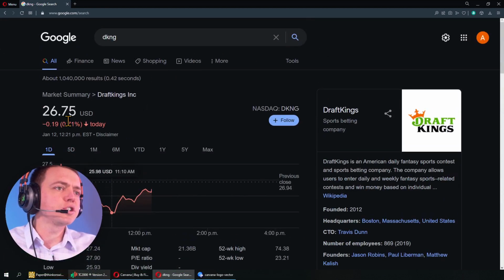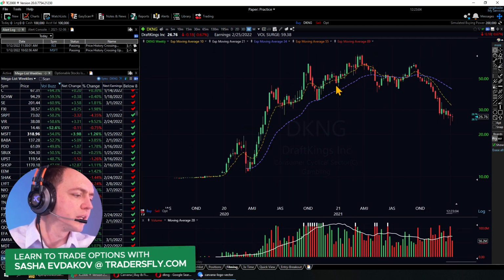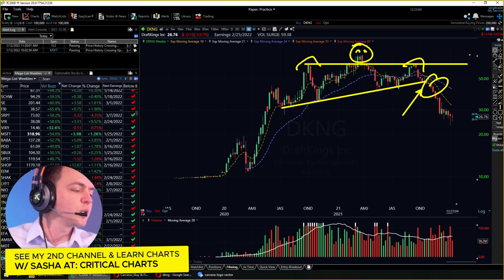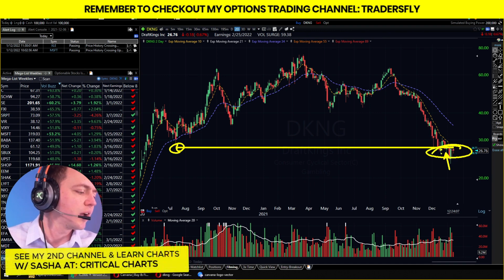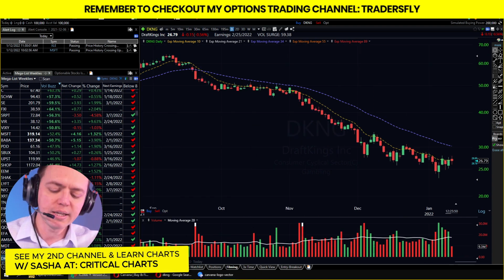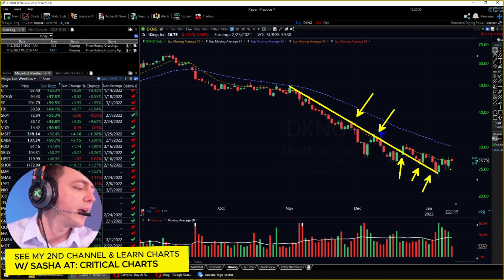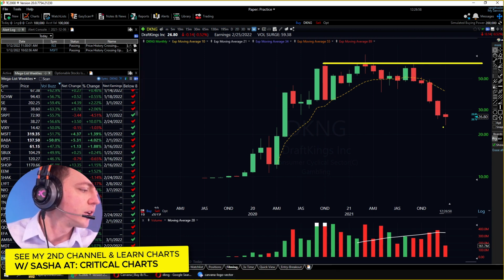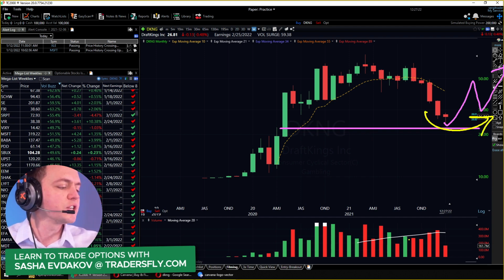DKNG (DraftKings) Stock Analysis - is the Stock a Huge Buying Opportunity?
In today's video we will look at DKNG (DraftKings) and evaluate the current healthy of the stock.  Currently, DraftKings (DKNG) is trending lower and has massive selling pressure over the last few months. The question is do we buy the DKNG stock at this current price level? We will analyze the stock chart to see if its a buying opportunity or if you should dump the stock based on the current price action.